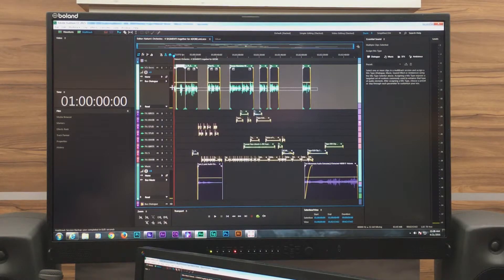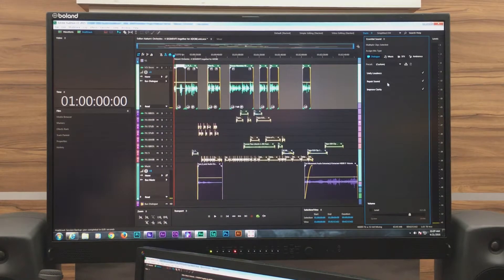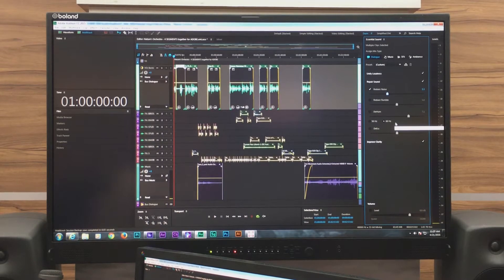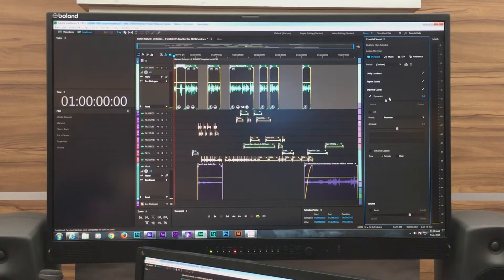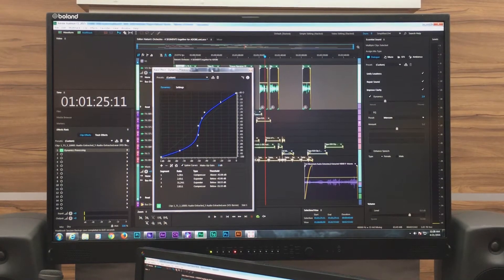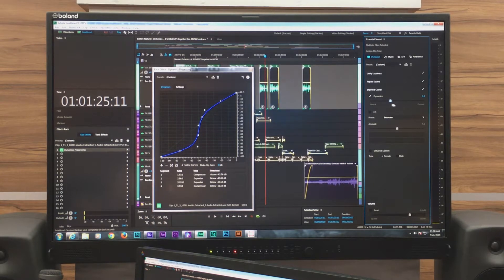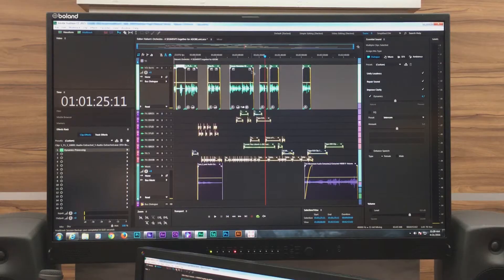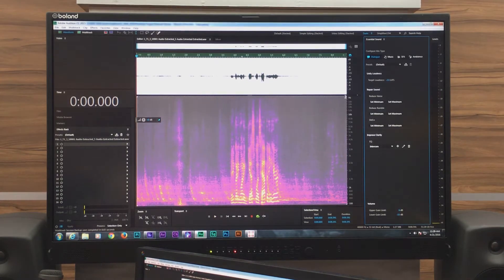Adobe Audition Updating to Make Audio Processing Much Easier (NAB Show 2016)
Adobe Audition is my choice for editing podcasts and other audio. At NAB Show 2016, Adobe demonstrated the new "Essential Sound" panel.

This new panel in the multitrack editor focuses on dialog and music effects common for post-production. Select your clips and easily adjust loudness, compression, equalization, noise removal, and more.

Instead of complicated dialogs, Adobe Audition's Essential Sound panel offers simple controls that are intelligently adjusted based on Audition's analysis of the audio.

These effects aren't limited by simple sliders! What you do in the Essential Sound panel is applied with Audition's powerful clip effects. For example, Essential Sound provides a single slider for compression that then applies Audition's dynamic compressor with ideal settings. You or an editor can then tweak the compressor settings in the standard effects panel.

Editors can also save presets for the Essential Sound panel to make it even faster to apply the desired effects.

The Essential Sound panel is currently limited to clip-level effects in a multitrack project, but I expect they'll expand that in the future.

Expect this Adobe Audition CC update in summer, 2016.

MicJ 044 lav mic
Heil PR40 mic
Heil PL2T mic boom arm
Heil PRSM-B mic shock mount
Behringer X1832USB mixer
Behringer MDX4600 compressor/limiter/gate
Fancierstudio lighting kit
Zoom H4n recorder
Canon T4i/T5i
Logitech C920 webcam
Sigma 30 mm f/1.4 Art lens

Hire Daniel J. Lewis to help you launch or improve your podcast!

Daniel J. Lewis is an Internet entrepreneur, podcast consultant, creator of and host of several award-winning and award-nominated podcasts released by Noodle.mx Network Daniel can help you launch or improve your own podcast; provide one-on-one podcast consulting; or speak on podcasting, design, social media, and technology.